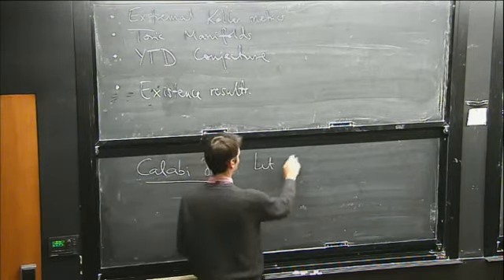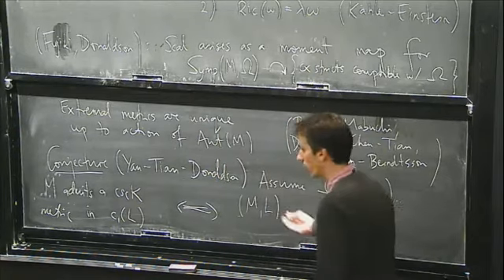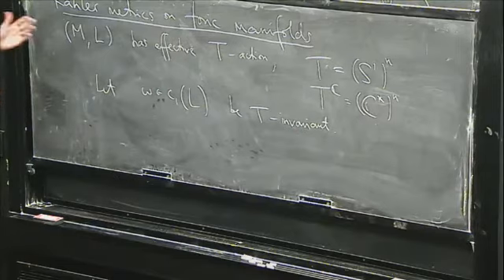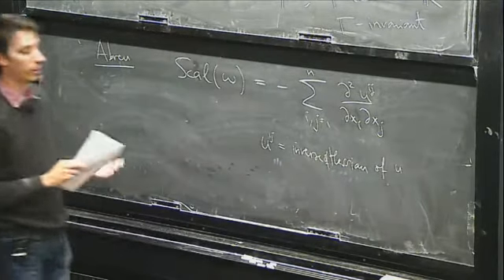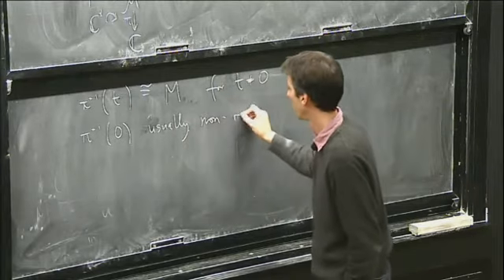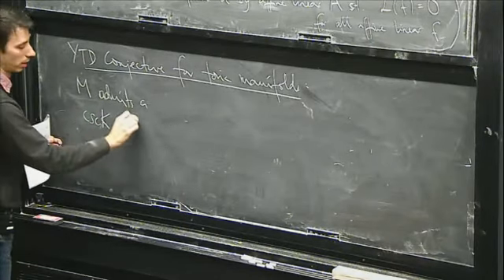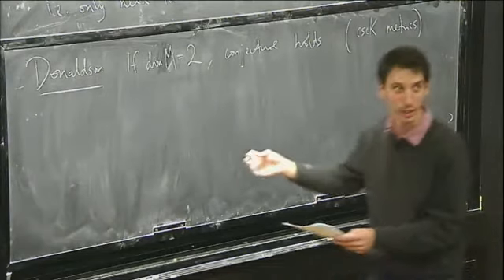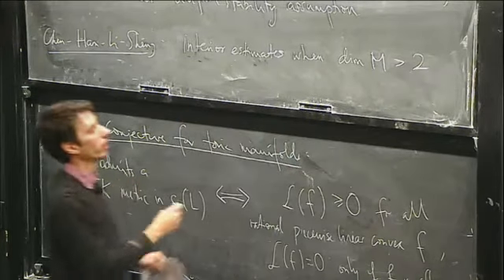Extremal metrics on toric manifolds - Gabor Szekelyhidi [2015]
Name: Gabor Szekelyhidi
Event: Workshop: Toric Kahler Geometry
Event URL: view webpage

Title: Extremal metrics on toric manifolds
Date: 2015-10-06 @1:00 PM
Location: 102

Abstract: Extremal metrics were introduced by Calabi in the 1980s as a notion of canonical metric on Kahler manifolds, generalizing Kahler-Einstein metrics. Through the works of Donaldson and Chen-Li-Sheng we have a fairly complete existence theory on toric surfaces, but in higher dimensions and non-toric situations our knowledge is very incomplete. I will give an overview of some of the basic ideas in this field.